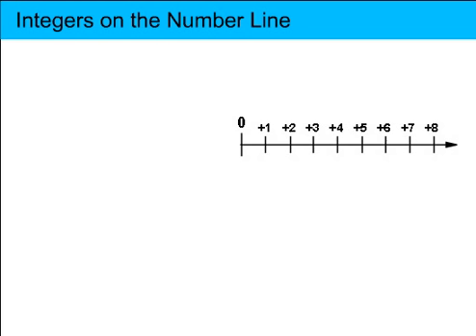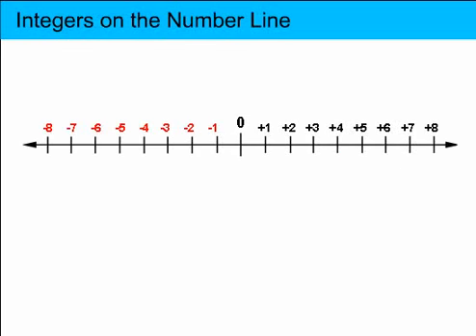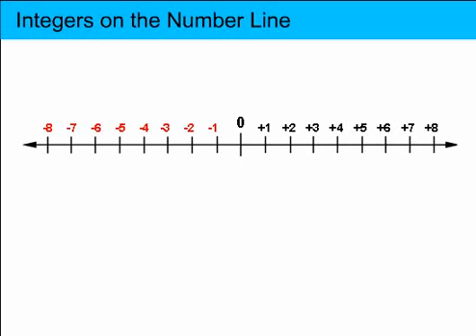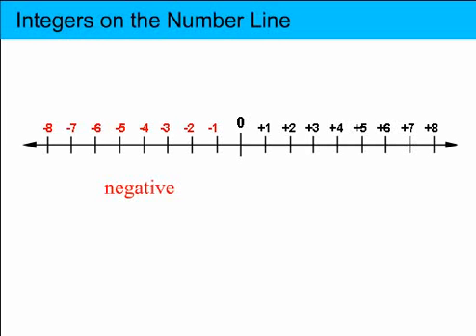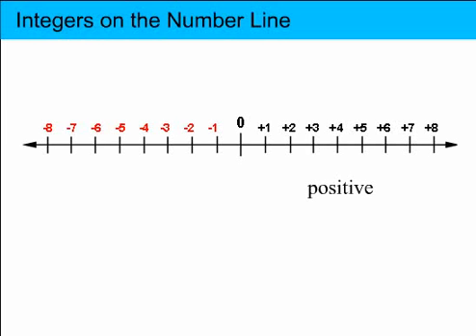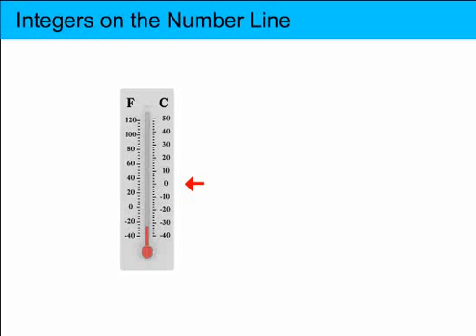WCLN - Integers on the Number Line